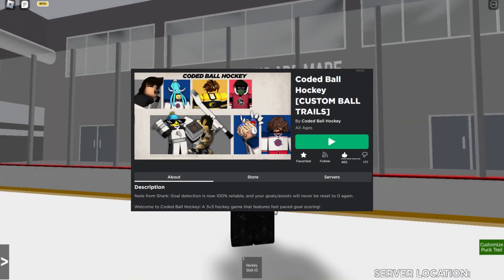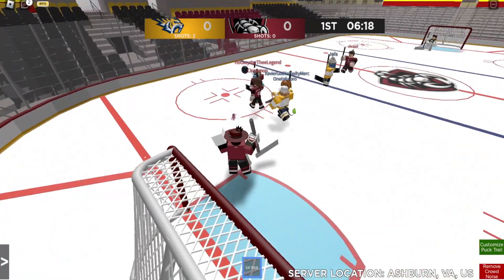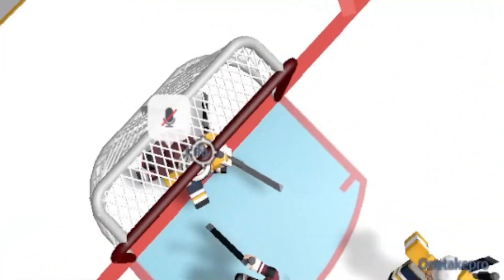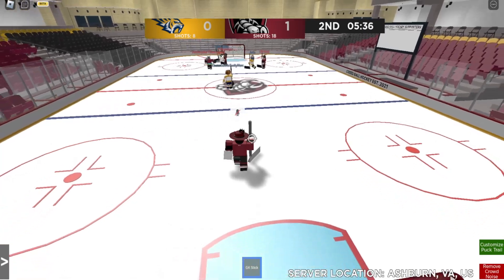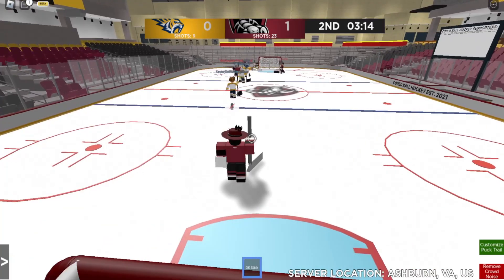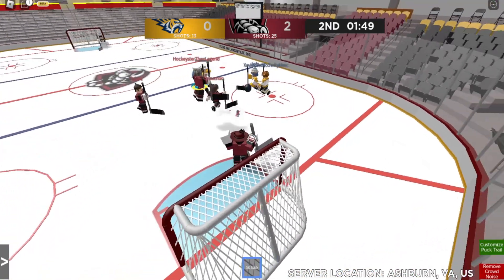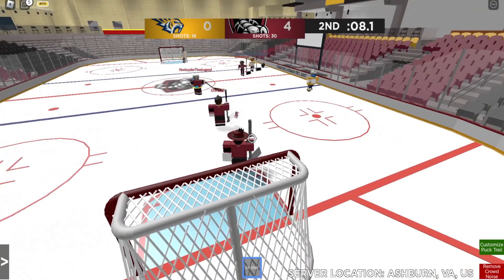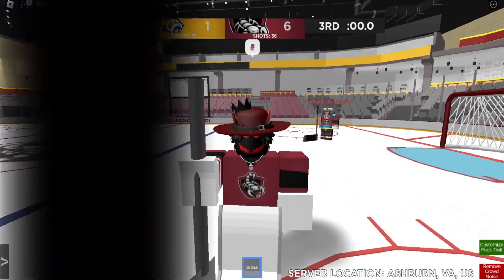ROBLOX Coded Ball Hockey: CLUTCH SAVES!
Welcome to ANOTHER GOALIE VIDEO?! Ikr something that didn't seem possible, but now it is! Sit back and enjoy the fun of CODED BALL HOCKEY and learn how to get into practice mode!